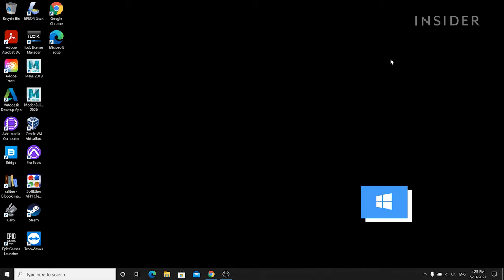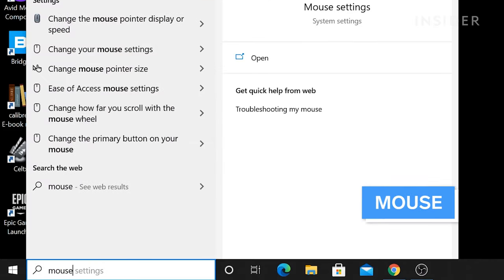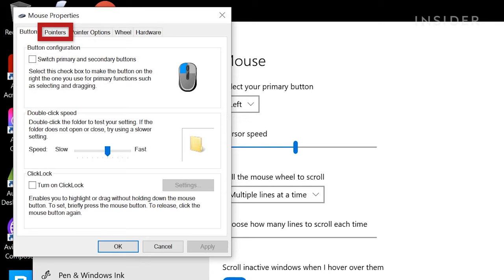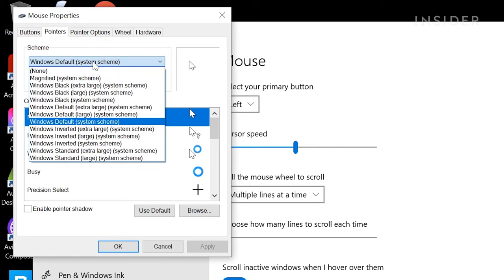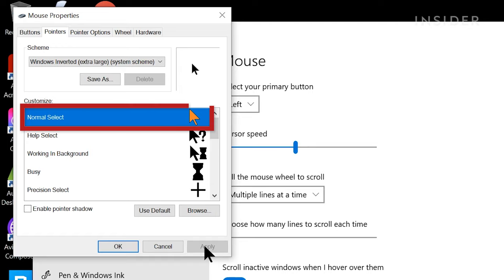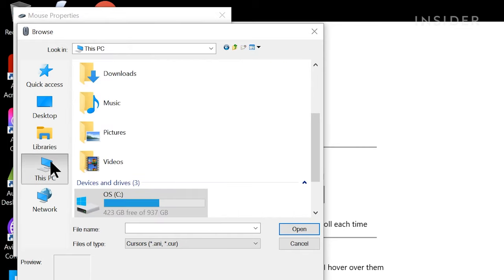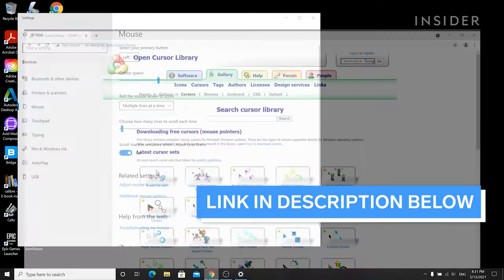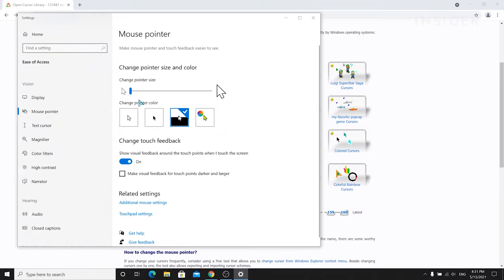How To Change Your Mouse Cursor On Windows 10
0:00 Intro
0:08 Navigating to mouse settings
0:26 Changing schemes
0:40 Changing individual cursor
1:03 Downloading free cursors
1:07 Adjusting cursor size and color

If you would like to give your mouse cursor a little flair, here is how to customize it using Windows 10.